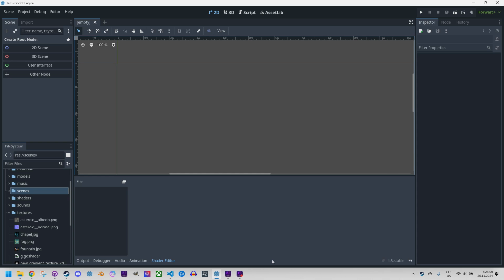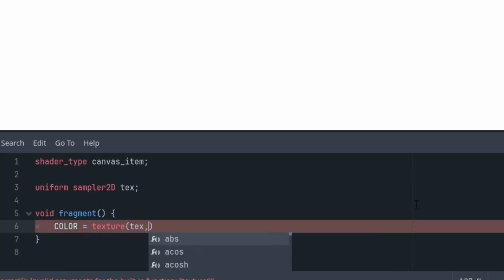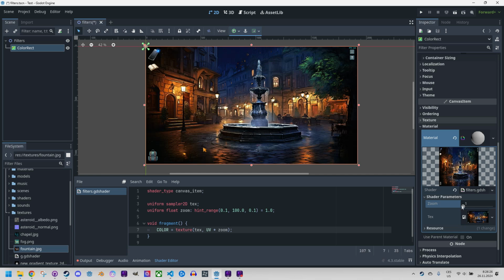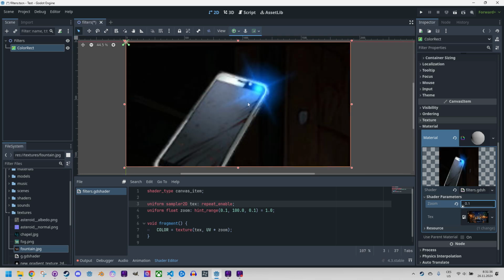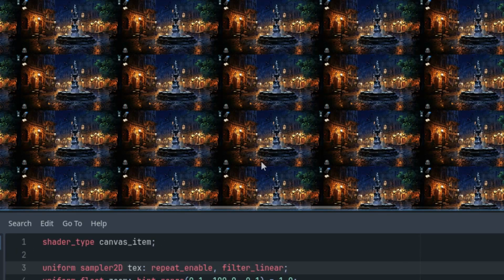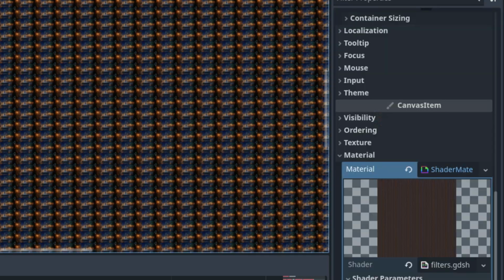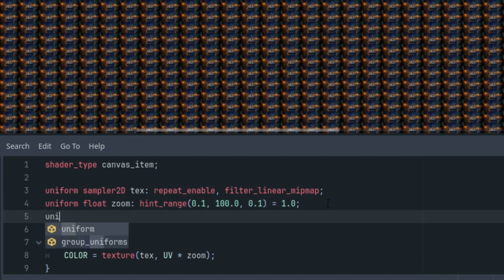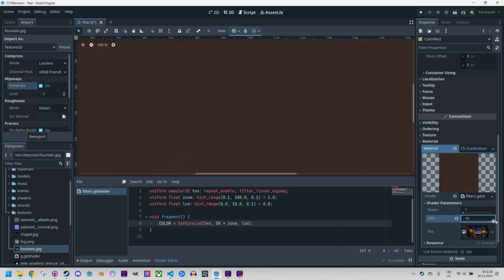Godot 4: Texture filters (shader tutorial)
Hi everyone! I recorded this video outside my usual weekly schedule because it doesn't focus on any specific shader. However, it's a topic that's useful to explain, as not all details may be clear from the official documentation. The video will cover working with images in shaders, particularly different types of filtering. So, let's get started.